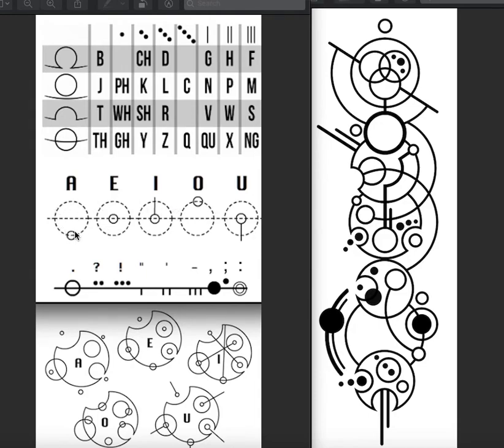Vertical "hold tight, and pretend it's a plan